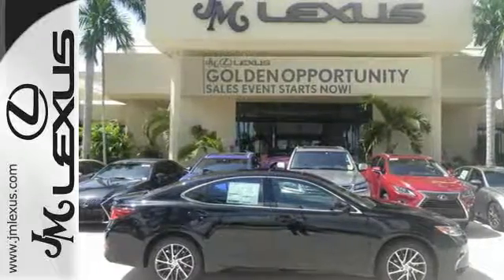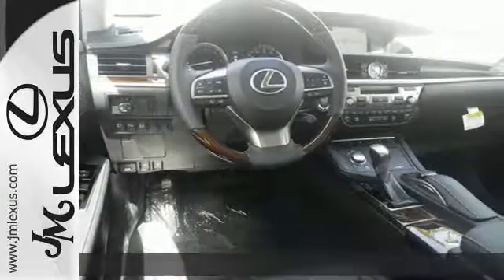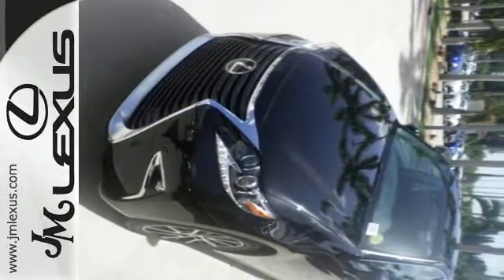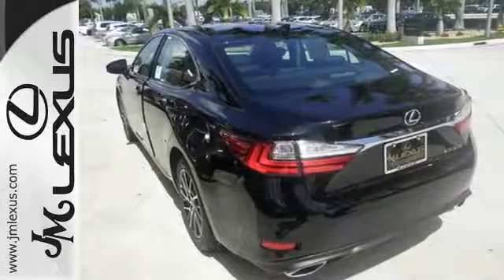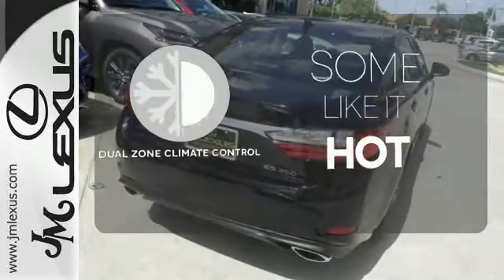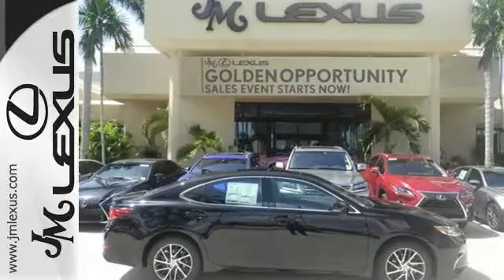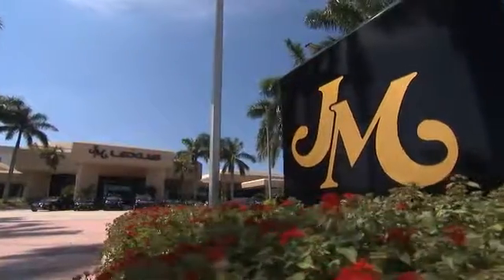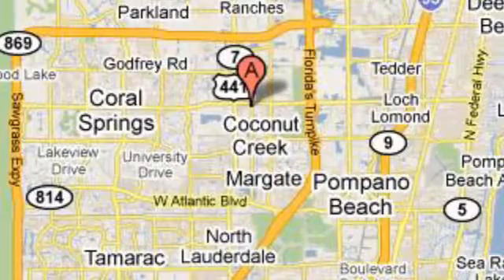New 2016 LEXUS ES 350 Margate FL Fort Lauderdale, FL #609961 - SOLD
Year: 2016
Make: LEXUS
Model: ES 350
Engine: 3.5L V6
Transmission: Automatic 6-Speed
Color: Obsidian
Interior: Black perforated leather with Espresso Bird's-Eye
Stock #: 609961
VIN: 58ABK1GG5GU029268
You are currently viewing a new 2016 LEXUS ES 350 with JM Lexus The #1 Volume Lexus Dealer Since 1992! Thank you for your interest. We look forward to working with you. Stock #: 609961 Exterior: Obsidian Interior: Black perforated leather with Espresso Bird's-Eye Trim: JM Lexus 5350 West Sample Rd Margate FL 33073

Address:
5350 W Sample Rd